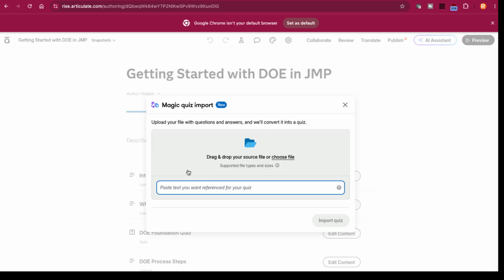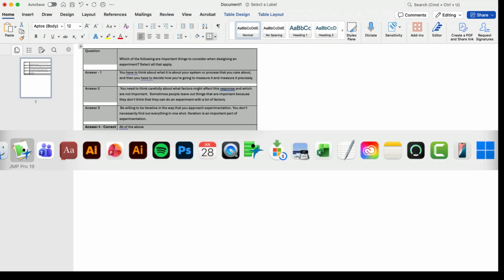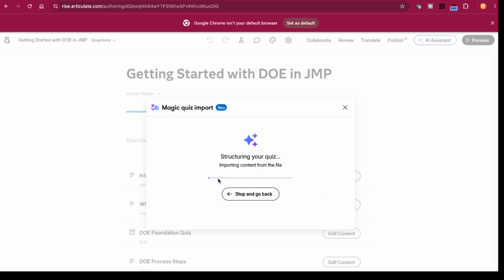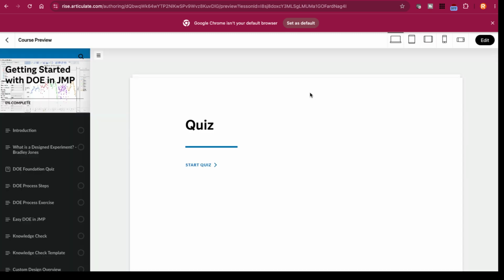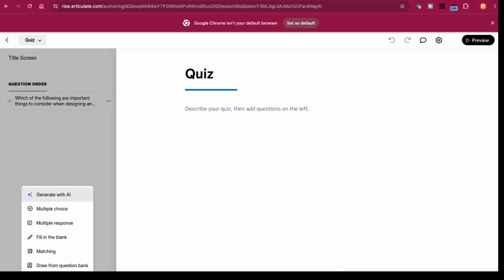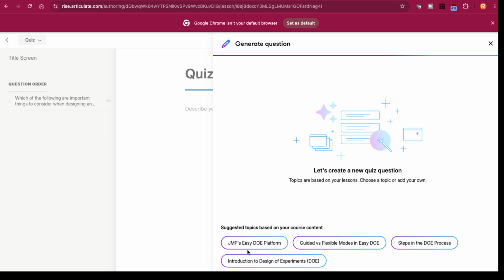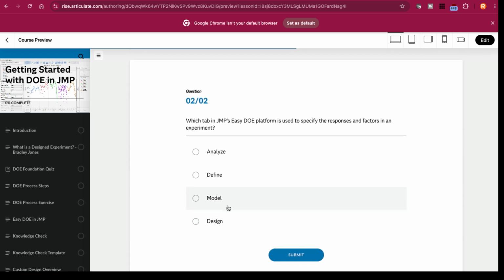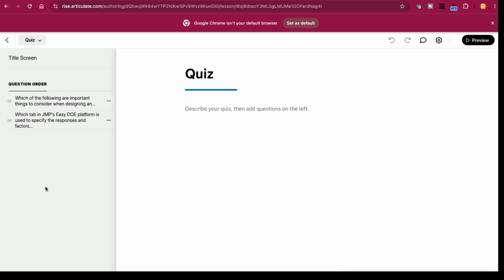How to create a Quiz in Rise Crazy Fast Using the Import Assistant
What do you need to teach?  I would enjoy producing a demo video for you (for free).